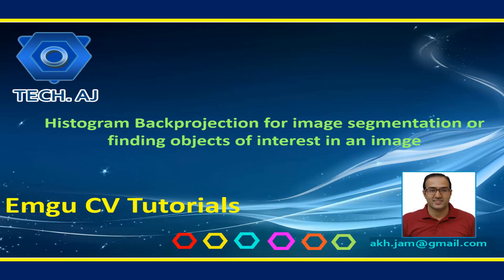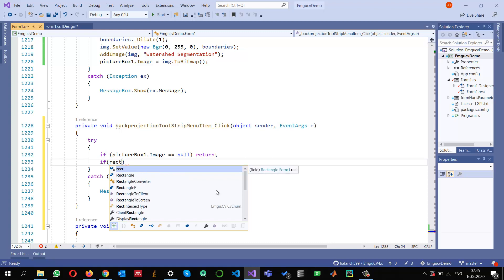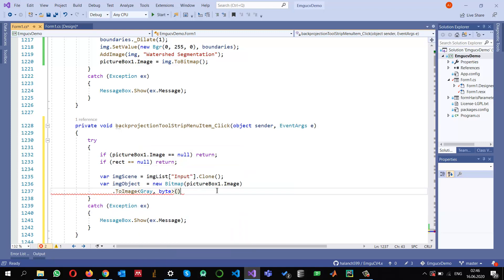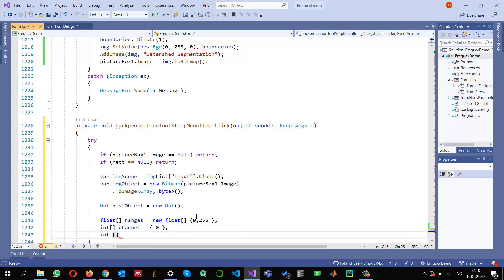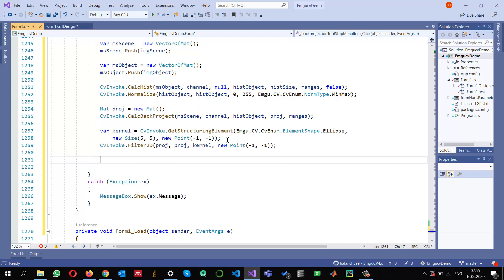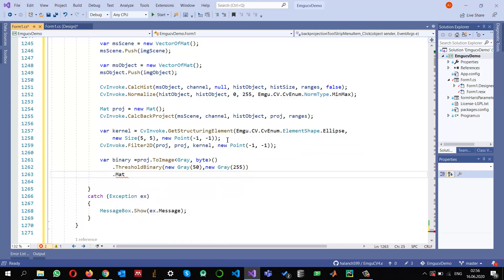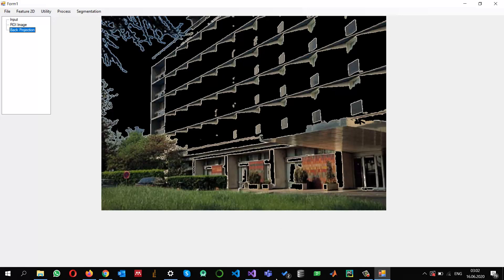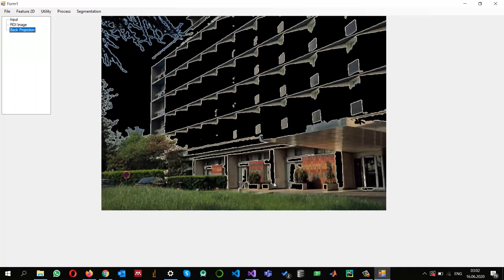EmguCV # 51: Histogram Backprojection for image segmentation/finding objects of interest in an image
This video shows how to improve use Histogram Backprojection for image segmentation or finding objects of interest in an image. The code is written in Emgu CV 4.2 version with windows forms application in C# language.

FURTHER INFOMATION